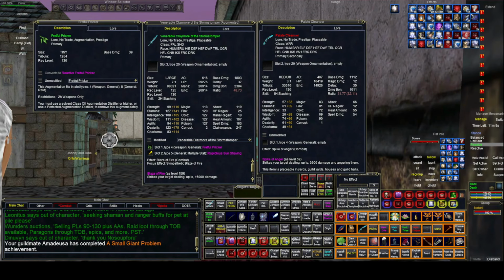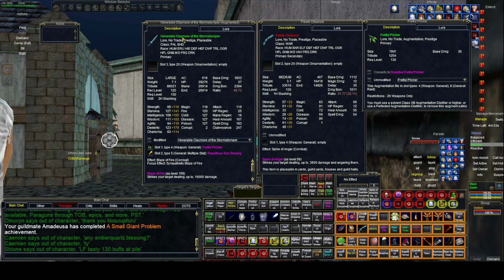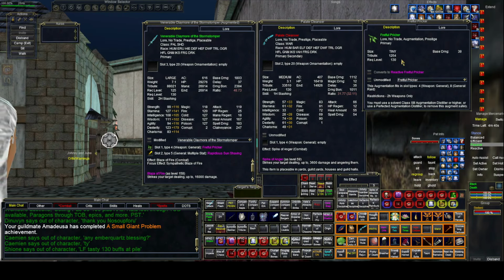EverQuest Shattering of Ro, First Week, Thoughts and Impressions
Nothing too exciting, I just give an overview of where  I am, my approach to the expansion, and show off a few toys that dropped in missions.